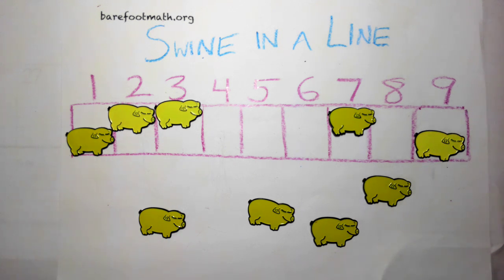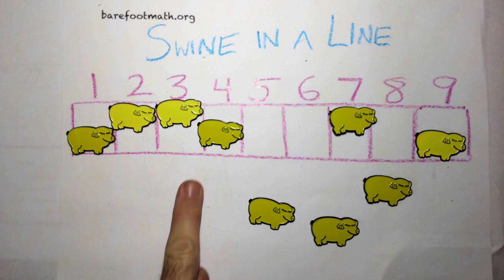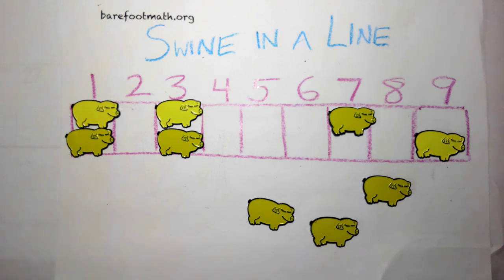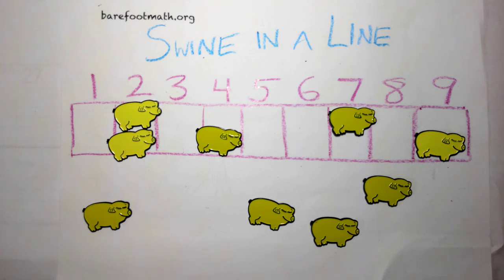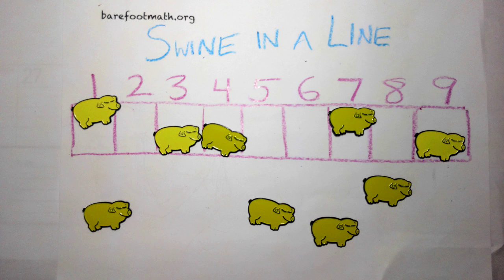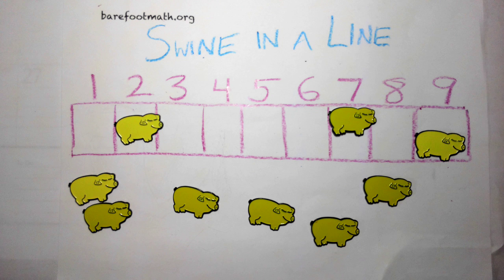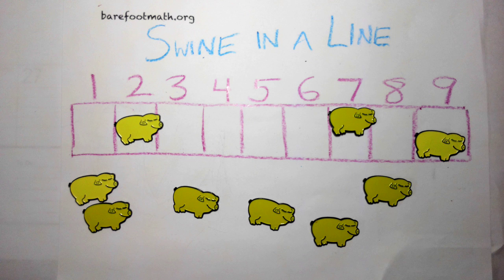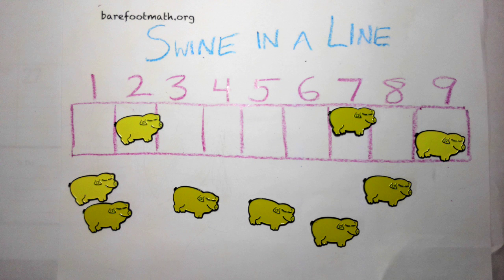Swine in a Line (part 1)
A fun game with some surprising math hiding inside it.